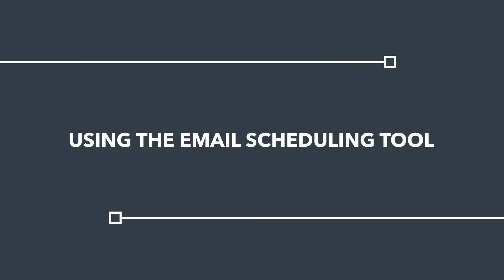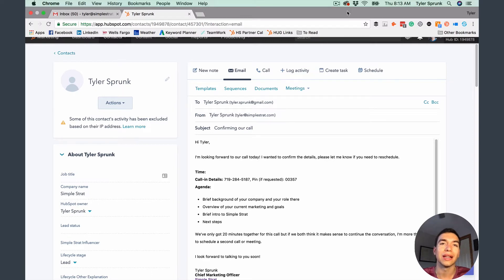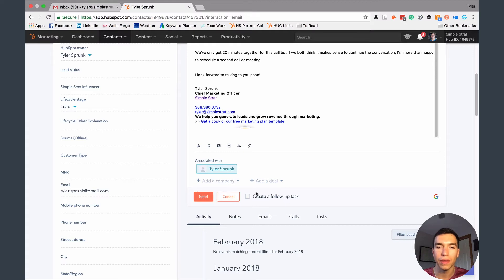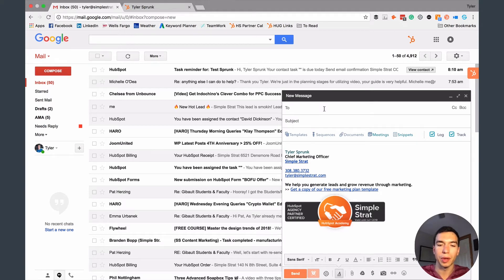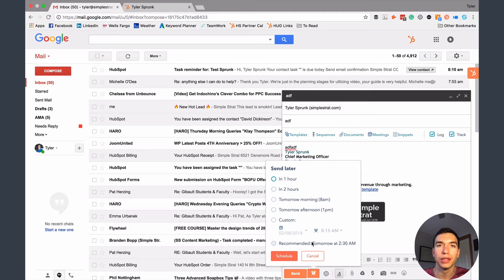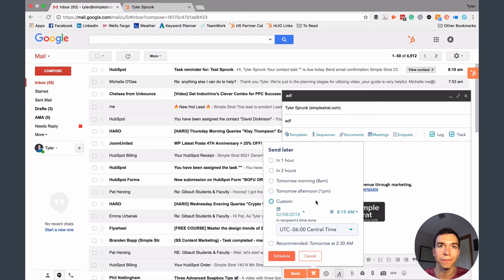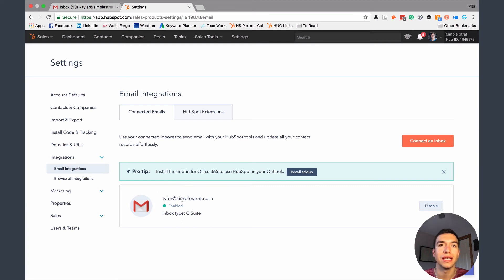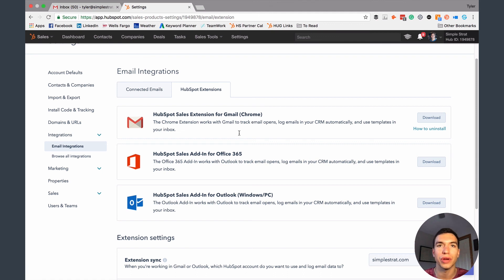Using the Email Scheduling Tool | HubSpot Tutorial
Learn how to use the email scheduling tool in HubSpot to make your life much easier.

👉🏻 Need some more help with HubSpot? Learn about our HubSpot consulting services

📚ADDITIONAL RESOURCES:
Want a deeper look at what you should know before buying HubSpot? Grab our free HubSpot guide at our

For help with inbound marketing and leveraging content to drive leads for your company,